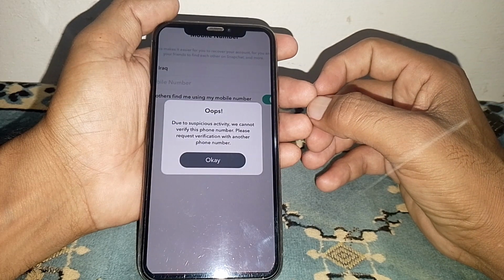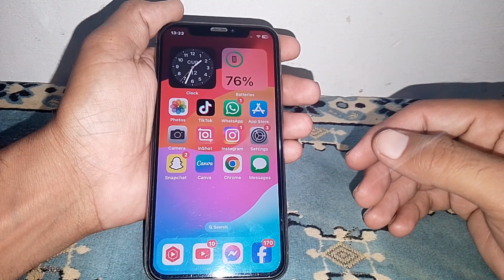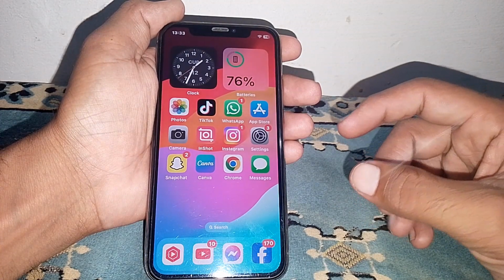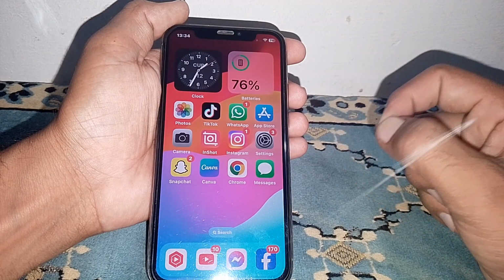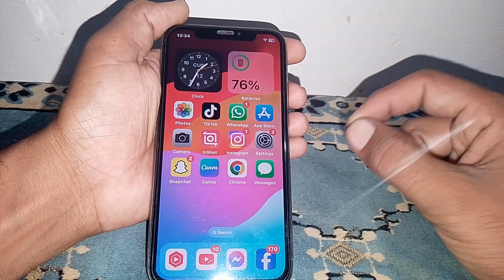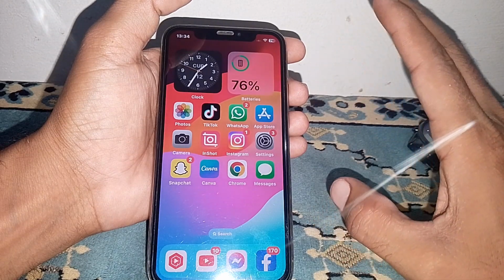Due to Suspicious Activity We Cannot Verify This Phone Number Snapchat Problem | Without Email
Hi Everyone, After watching this video you will be able to know " Due to Suspicious Activity We Cannot Verify This Phone Number Snapchat Problem | Without Email ". So get rid of this problem and enjoy your device.

due to suspicious activity we cannot verify this phone number snapchat,
due to suspicious activity we cannot verify this phone number snapchat problem,
due to suspicious activity we cannot verify this phone number snapchat without email,
snapchat due to suspicious activity we cannot verify this phone number,
due to suspicious activity we cannot verify this phone number,
how to fix due to suspicious activity we cannot verify this phone number snapchat,how to fix snapchat due to suspicious activity we cannot verify this phone number,